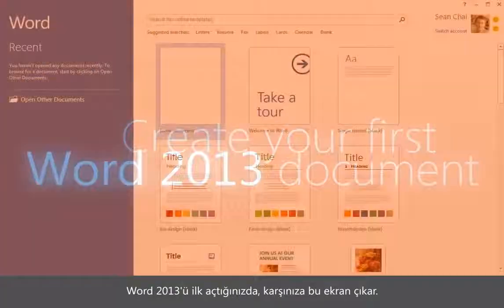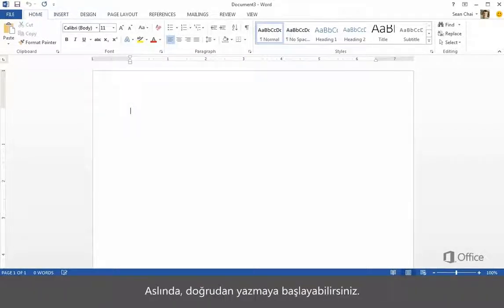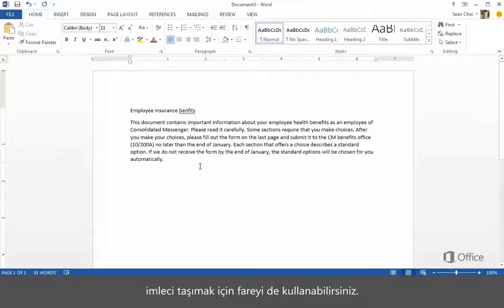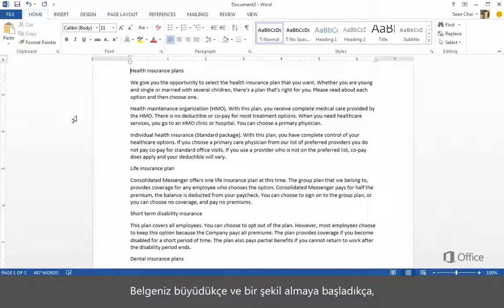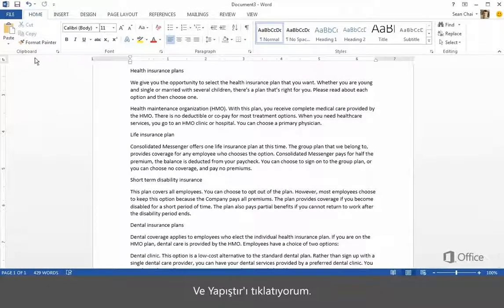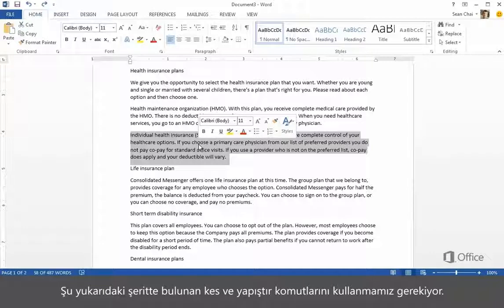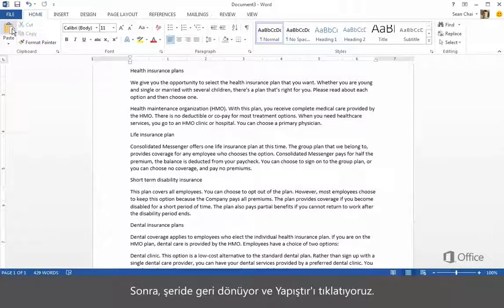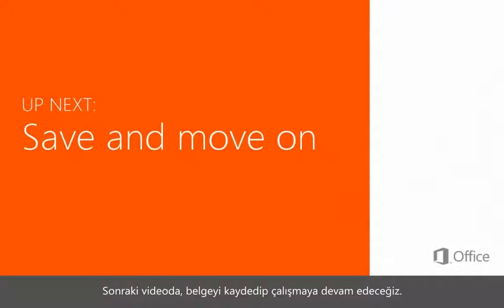MS Office Word 2013 - Başlangıç Seviyesi: -2- Başlarken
Word 2013'ü kullanmaya başlarken ihtiyacınız olan temel bilgileri ve günlük görevlerin yerine nasıl getirildiğini bu eğitimde bulacaksınız.
Word 2013'ü efektif kullanmak için gereken komutları, Şerit’teki araçları, sekmeleri anlattığımız bu videoda doküman oluşturmak ve üzerinde çalışmak için gerekli tüm bilgileri edineceksiniz